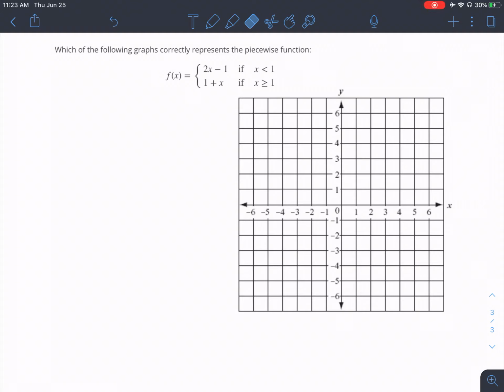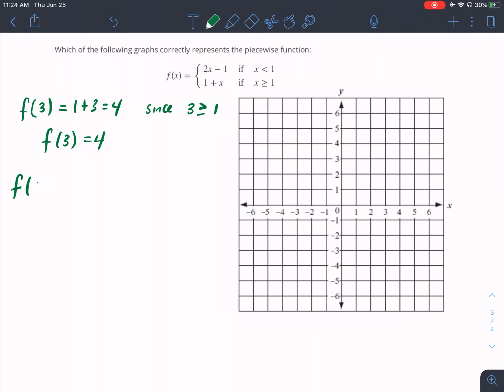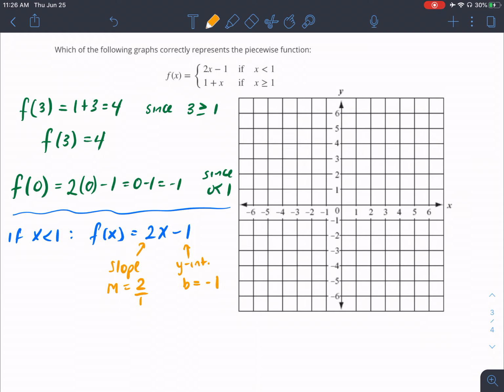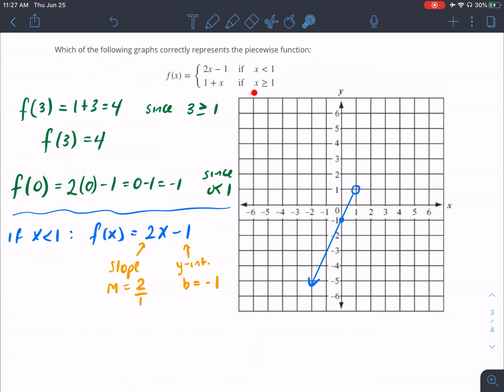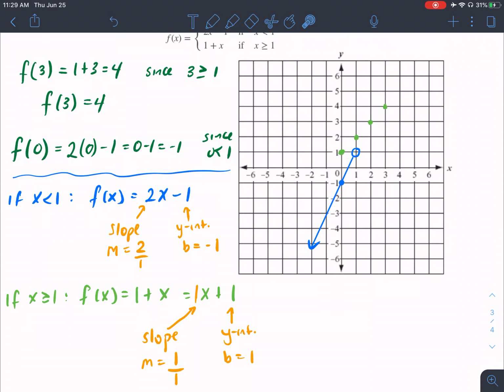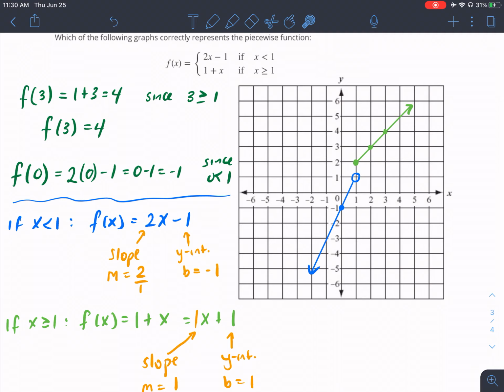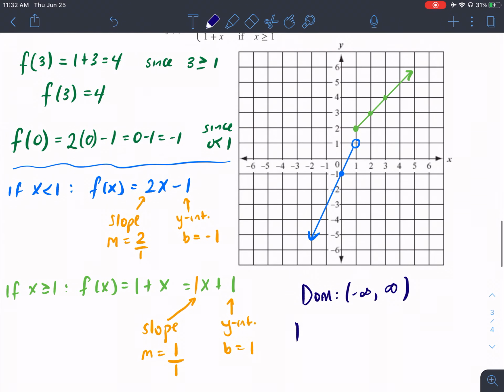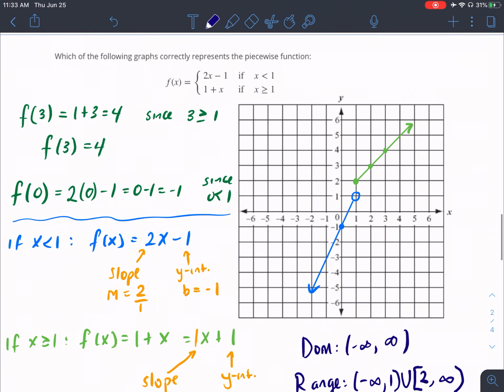Piecewise Functions - Graphing and Finding Domain and Range